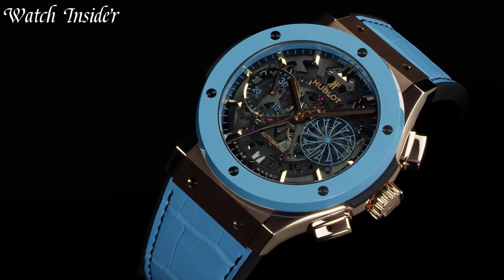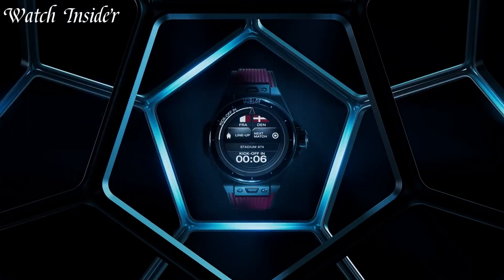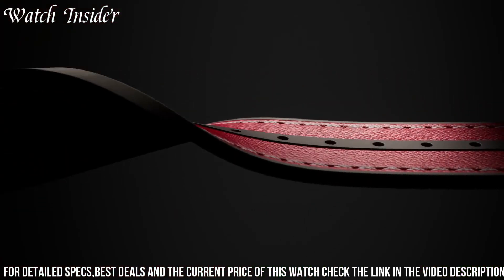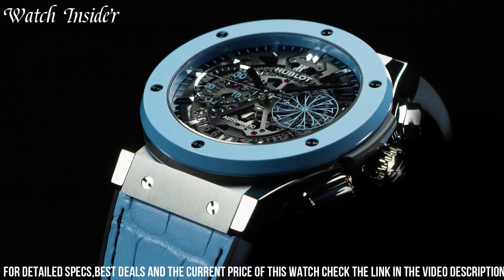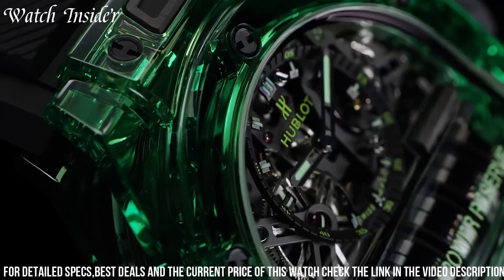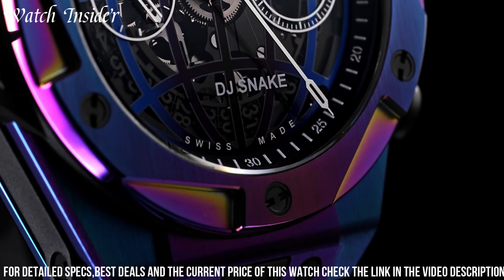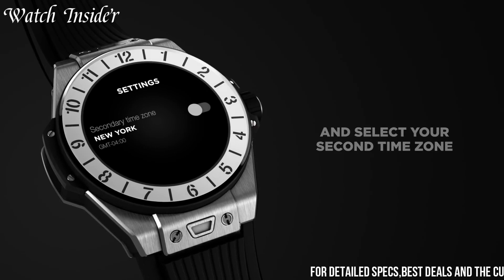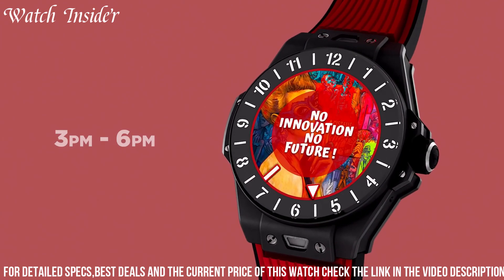Best Hublot Watches in 2024 – Top 5 Hublot Watch 2024!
Are you looking for the best Hublot Watches of 2024? If you don't have time for the details, here are the top 6 best Hublot Watches in this video.

10. HUBLOT Classic Fusion Chronograph Bol WATCH

09. HUBLOT BIG BANG SANG BLEU WATCH

08.  HUBLOT-BIG BANG TOURBILLON SAMUEL ROSS

07. HUBLOT-CLASSIC FUSION ORLINSKI

06. HUBLOT BIG BANG AERO BANG WATCH

05. HUBLOT - BIG BANG E FIFA WC QATAR 2022

04. HUBLOT - CLASSIC FUSION MYKONOS

03. HUBLOT - BIG BANG MP11 GREEN SAXEM

02. HUBLOT - BIG BANG DJ SNAKE

01. HUBLOT BIG BANG E WATCH